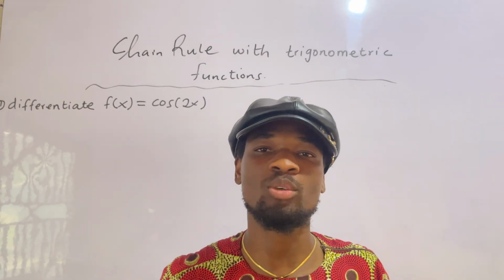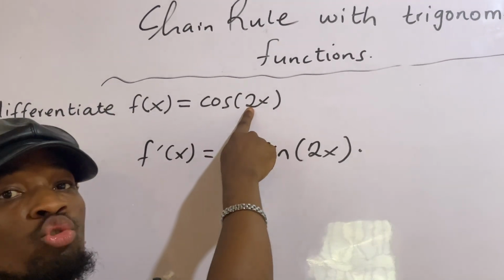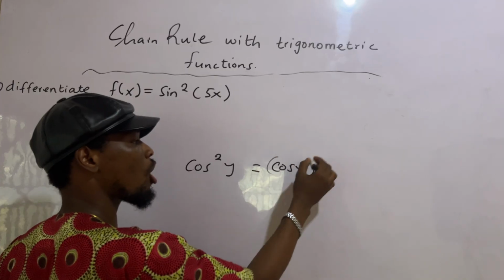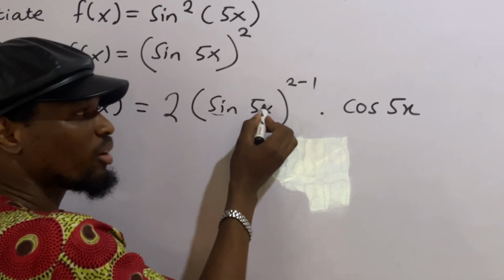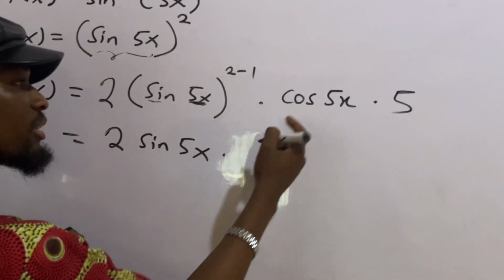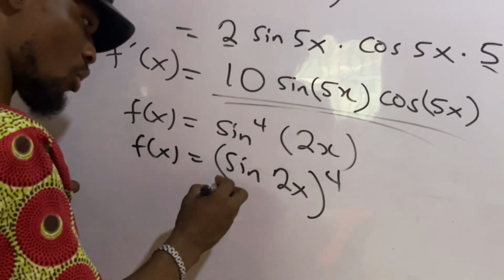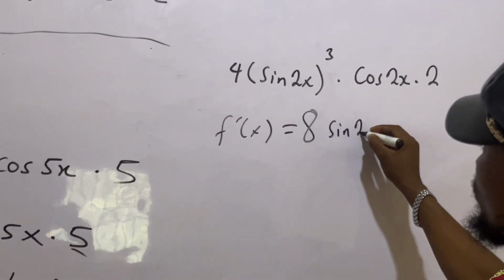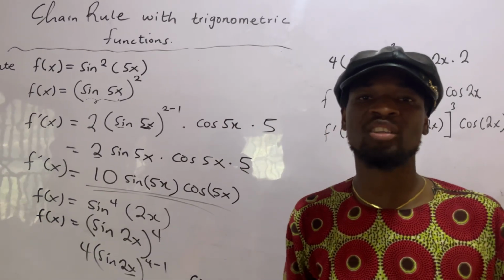Chain Rule Applied to Trigonometric Functions | Step-by-Step Tutorial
In this lesson, we explore the chain rule in trigonometry, focusing on how to differentiate trigonometric functions that contain composite expressions. You will learn how to apply the chain rule to functions such as sin(2x), cos(3x²), and tan(√x) by identifying the inner and outer functions and differentiating step by step. The tutorial includes worked examples, common exam mistakes, and practical tips to help students master this essential calculus concept. This lesson is ideal for SHS, A-Level, and undergraduate students, and anyone preparing for calculus examinations.|